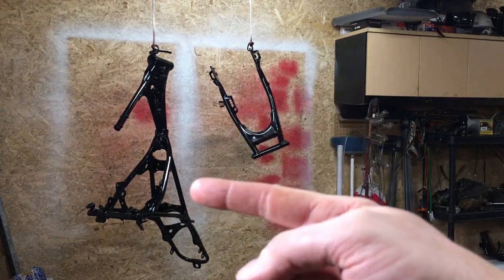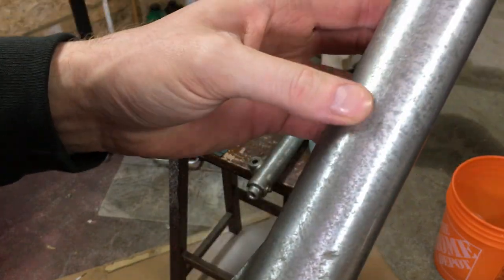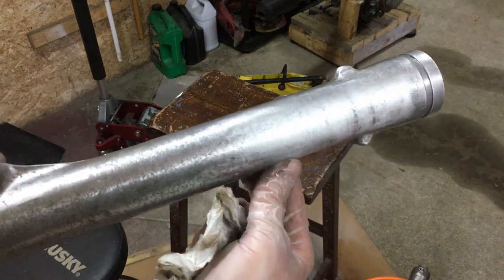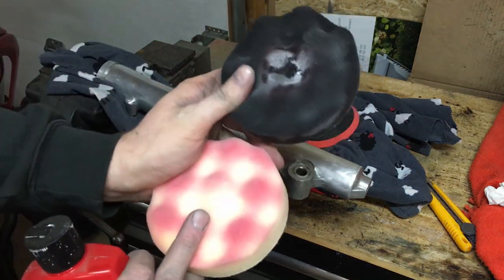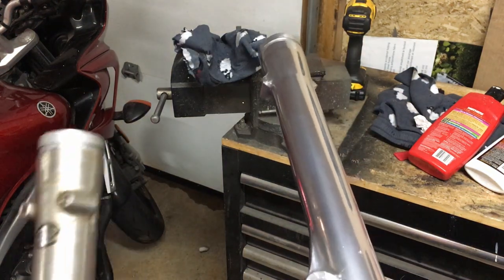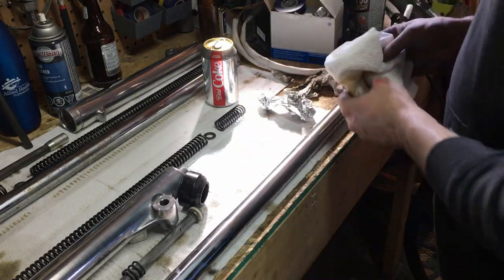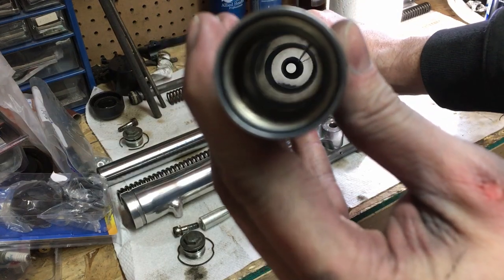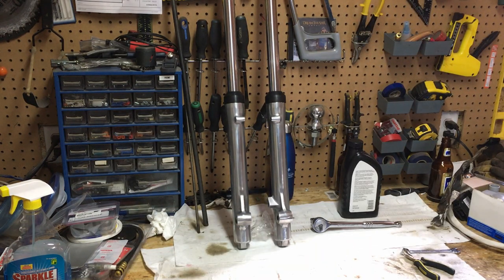1981 Honda XL125s Part 6 - Fork Cleanup and Rebuild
In this one we get the fork sliders wet sanded and polished, the stanchions free of rust with some good ol' fizzy pop, and we get the forks rebuilt and ready for installation into the triple tree!